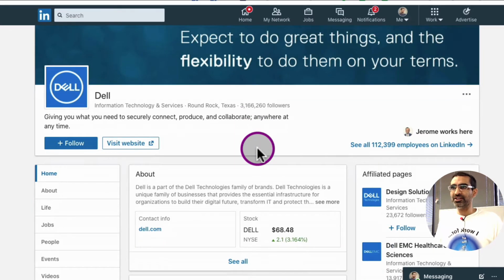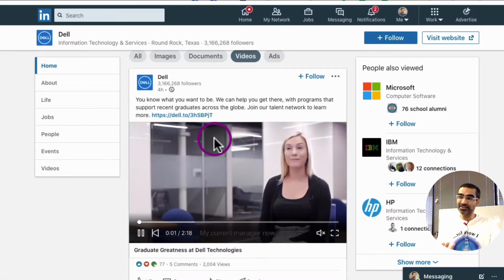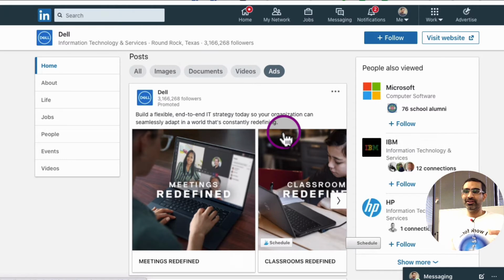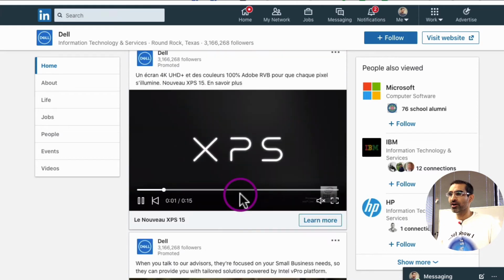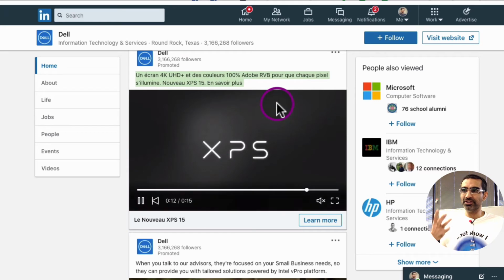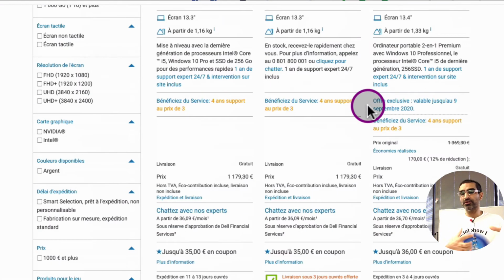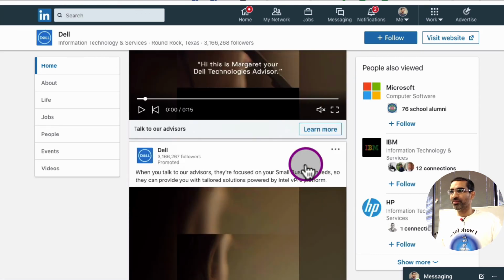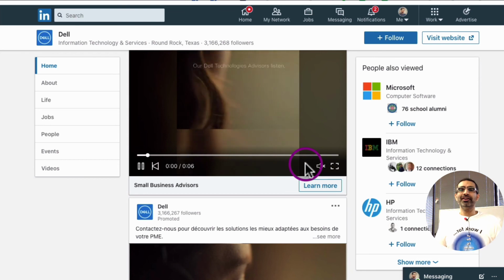How To Spy On Your Competitors LinkedIn Ads Strategy [UPDATED]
In this video we will see How To Spy On Your Competitors LinkedIn Ads Strategy. You can see what LinkedIn ads they are running, their offers, creative and also their marketing funnel. You can learn so much from their LinkedIn paid media strategy.